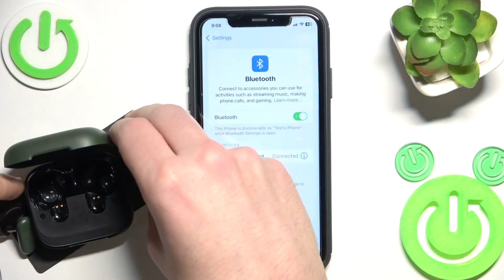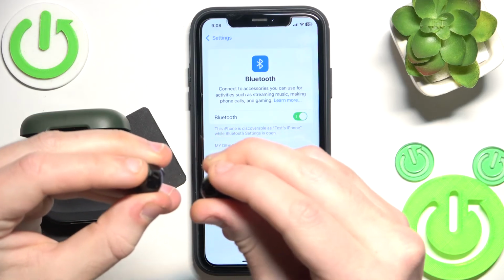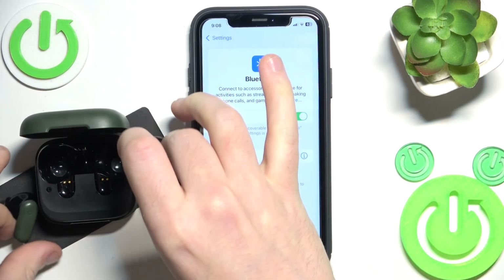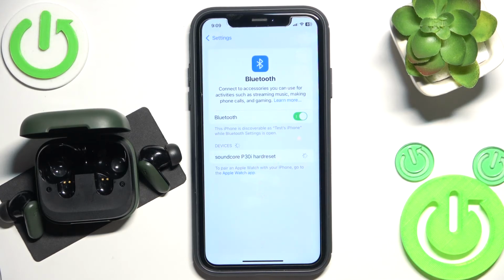How to Fix a Non Working Earbud in SOUNDCORE P30i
This video provides step-by-step instructions on how to fix a non-functioning earbud in your SOUNDCORE P30i set. We cover common troubleshooting steps like checking the charging, resetting the earbuds, and ensuring proper connections. If you're experiencing issues with one earbud not working, this guide will help you identify and resolve the problem quickly. Perfect for users looking to restore full functionality to their earbuds.

How to fix an issue when only one earbud works in SOUNDCORE P30i? How to troubleshoot issues with SOUNDCORE P30i earbuds? How to soft reset the SOUNDCORE P30i earbuds?